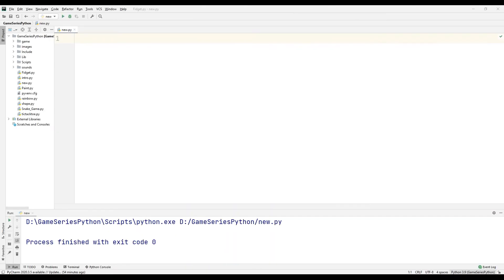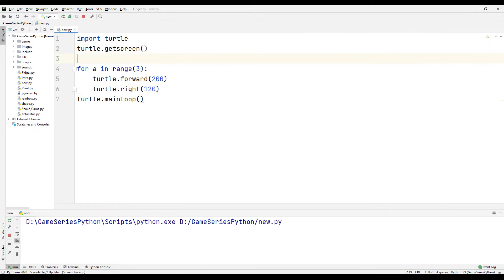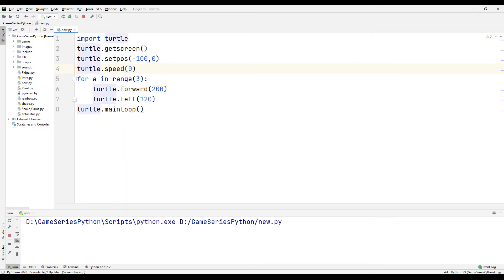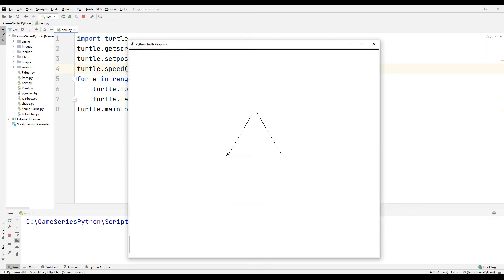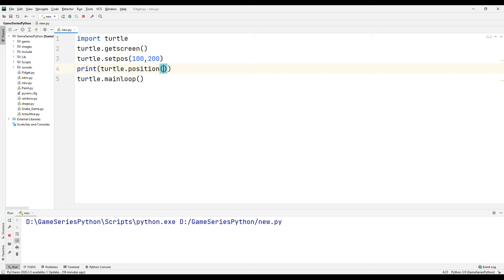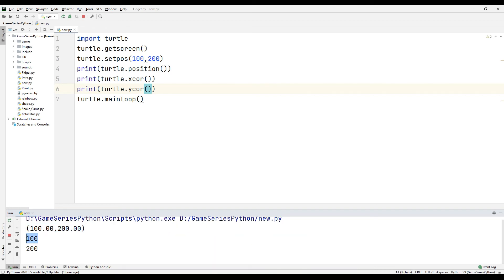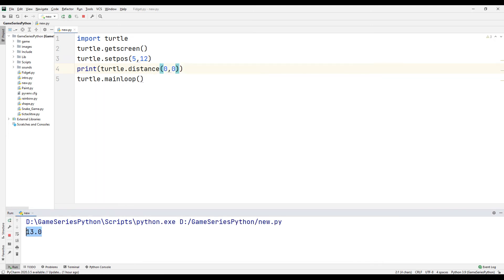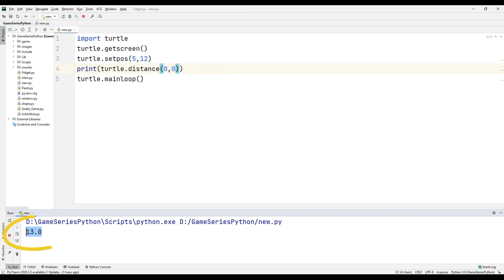Python Turtle graphics Tutorial - LESSON 6 - (speed, xcor, ycor,distance)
In this video, I taught  speed, xcor, ycor,distance commands in Python Turtle graphics.

Learn Python with simple games for beginners. These videos require a project-based approach. We have developed and continue to develop many games. We have put together the Python game tutorial that contains great games and visuals so you can learn Python. You can try and improve the game codes yourself. If you want to learn by having fun, do not miss this series.